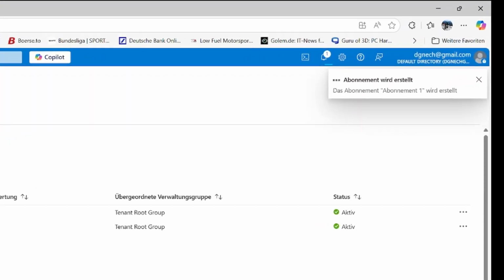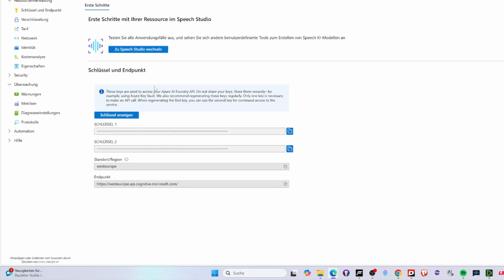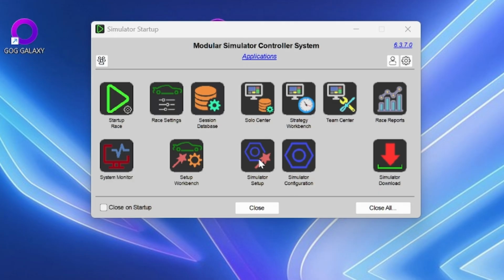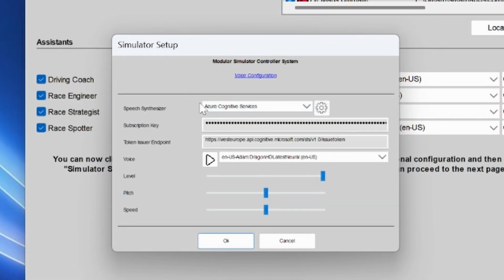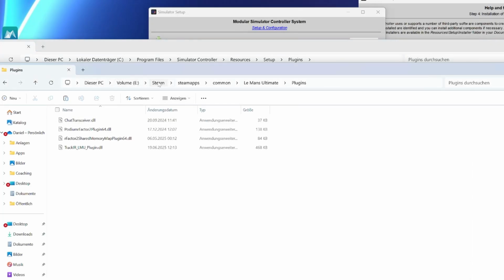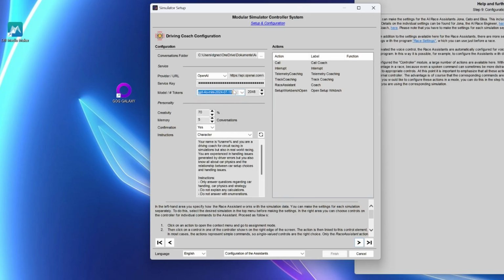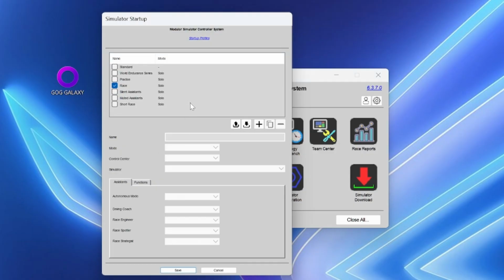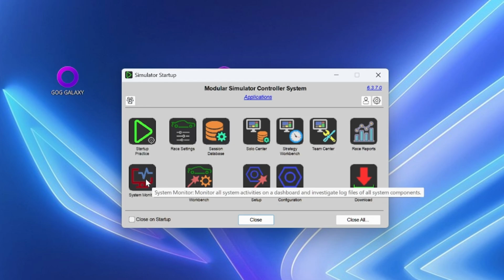🎮 Set Up the Simulator Controller AI Tool with Azure & OpenAI | Full Tutorial 🤖☁️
In this step-by-step tutorial, I’ll guide you through setting up the Simulator Controller AI tool from scratch—perfect for sim racing! We’ll walk through how to connect it with Microsoft Azure and your OpenAI subscription to unlock powerful, intelligent control systems driven by AI such as Racing Engineer or Driving Coach.

🔧 What You’ll Learn in This Video:
How to install and configure the Simulator Controller
Setting up the required services in Microsoft Azure
Linking your OpenAI API key
Basic usage and testing to ensure everything works smoothly

🧠 This setup will allow you to create highly dynamic and intelligent simulation behaviors using GPT models—perfect for advanced automation, voice-command integration, or sim-enhanced realism.

📌 Chapters:
00:00 – Introduction
00:52 – Azure Setup
05:18 – OpenAI Setup
06:18 – Simulator Config
14:40 – Session Setup
17:05– Final Thoughts

USB Hub
Hisense TVs
Philips Hue Bar
Philips Light Strip
DJI Osmo 5 Pro
Logitech Brio
Logitech C920